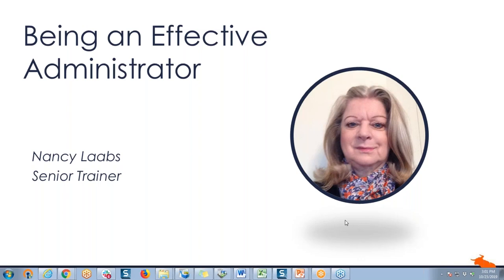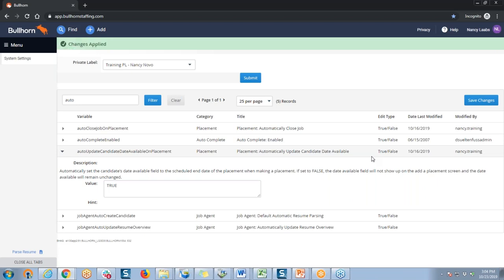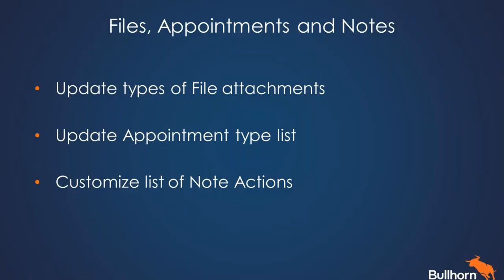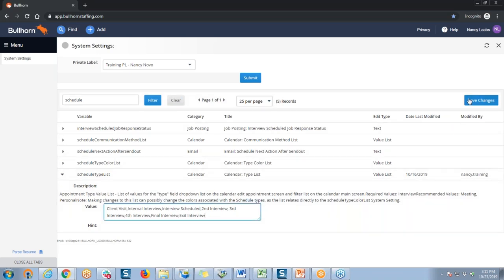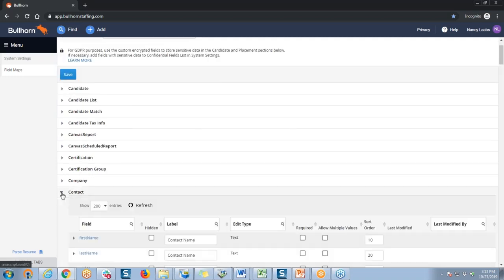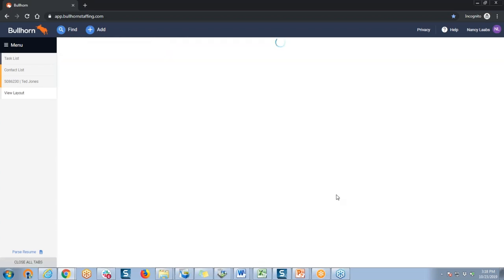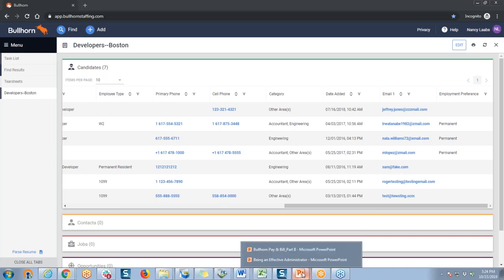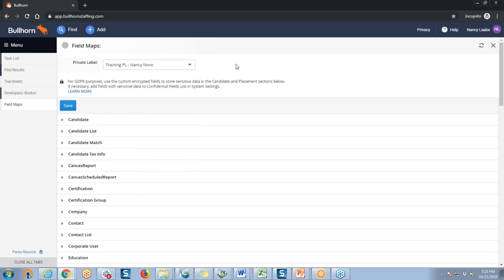Training Webinar: Being an Effective Bullhorn Administrator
As a Bullhorn administrator, you're responsible for the maintenance of your Bullhorn database, including ensuring your users can access and utilize Bullhorn effectively. In this webinar, we discuss:

-System Settings that make your users lives' easier
-Updating your list of file, appointment, submission, and note types
-Maintaining your list of fields and adding them to Overview cards
-How Field Mappings and View Layout relate to each other